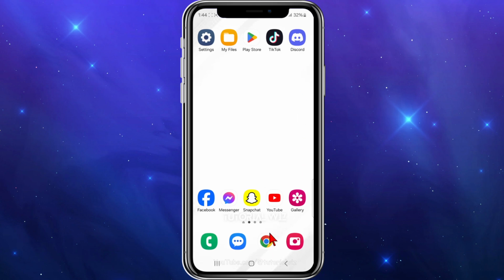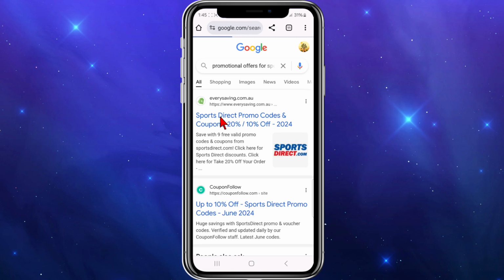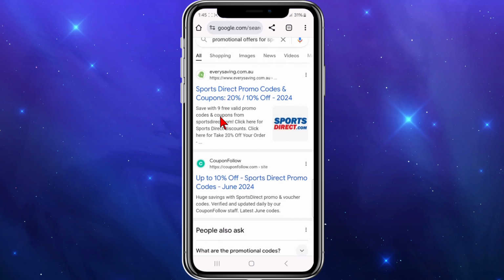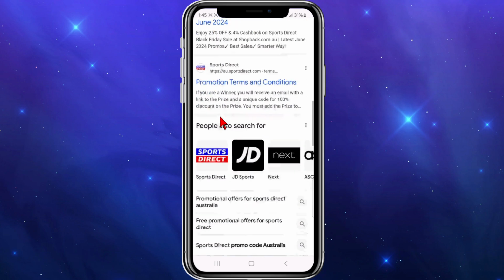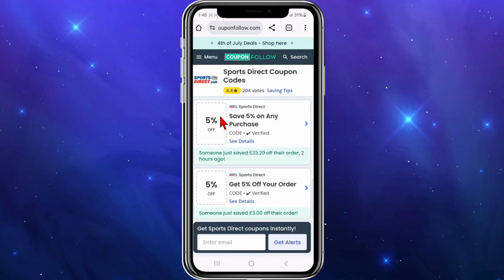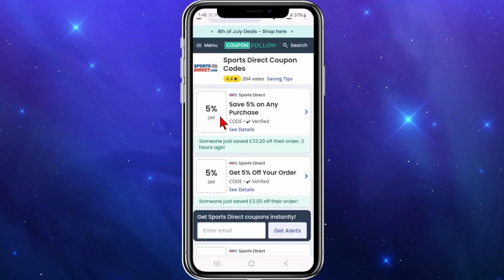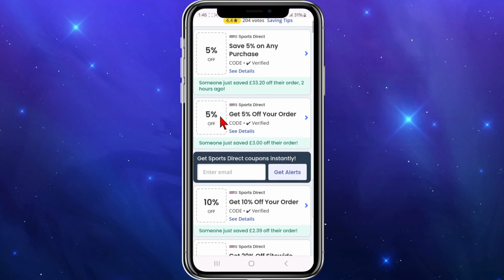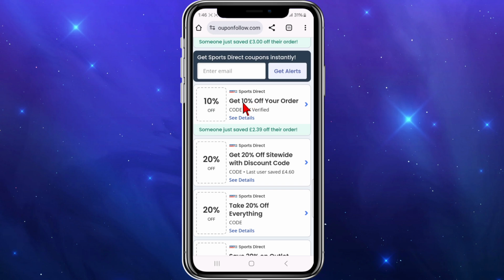How To Get Promotional Code For Sports Direct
Learn how to easily obtain a promotional code for Sports Direct with our step-by-step guide. In this tutorial, we'll show you the best methods to find and apply promotional codes for discounts on sportswear, equipment, and accessories at Sports Direct. Perfect for shoppers looking to save money on their athletic gear. Watch now to discover how to access the latest promotional codes and enjoy savings with Sports Direct!